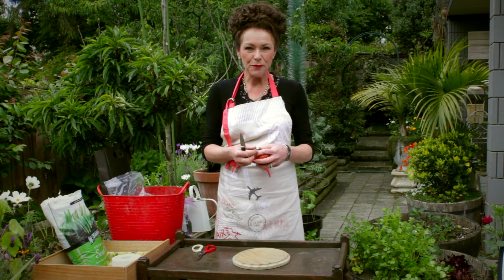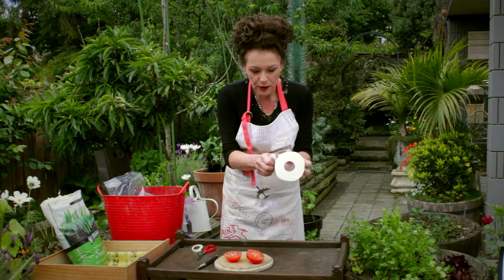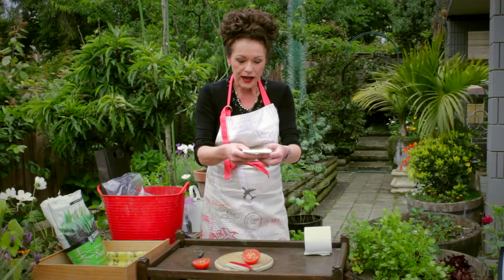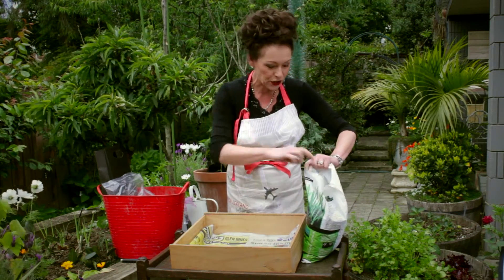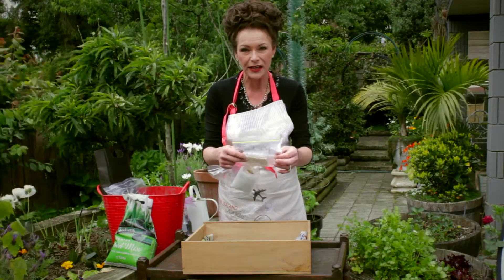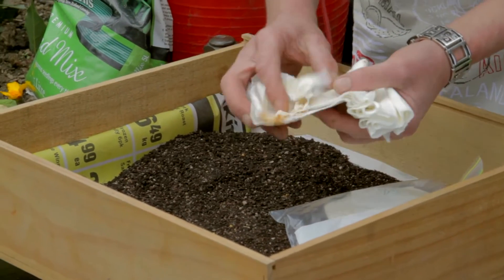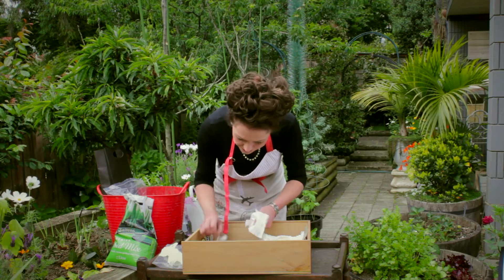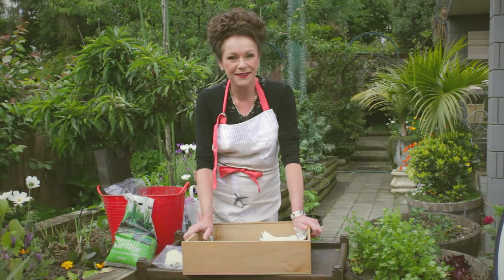Gardening Tutorial: How To Harvest, Germinate and Grow Tomato Seeds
Astar give you her gardening tips and ideas on how to keep, look after, germinate and grow tomato seeds, showing how easy it is to grow vegetables.